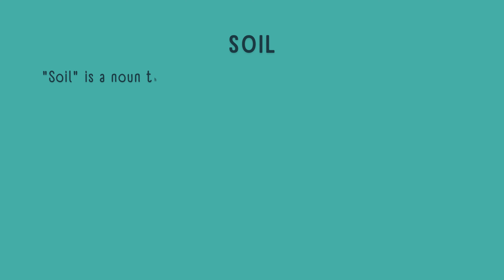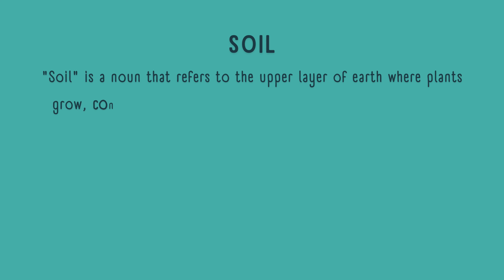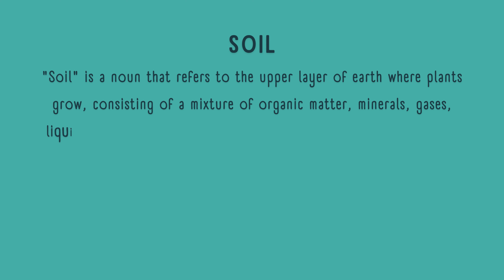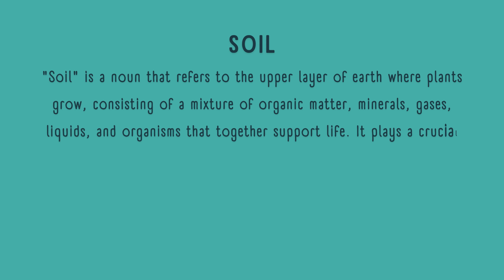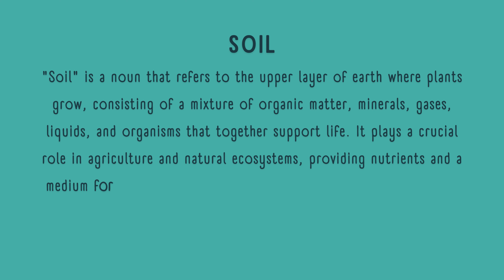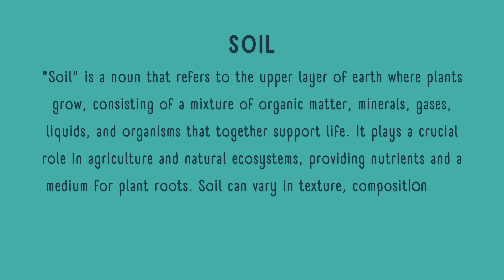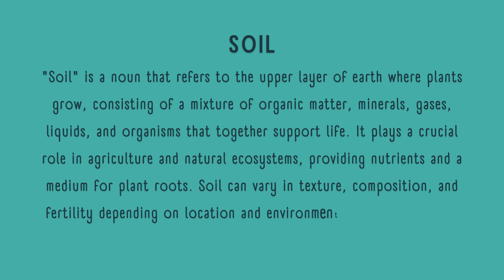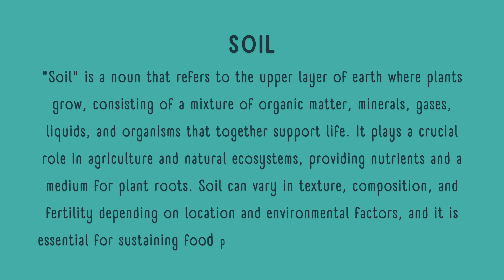What is the meaning of Soil?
In this video, we explore the meaning of "soil" in a concise and easy-to-understand manner. Soil refers to the upper layer of the Earth's surface where plants grow. It is composed of minerals, organic matter, water, and air, playing a crucial role in supporting life by providing nutrients to plants and helping with water retention. Understanding the basics of soil is important for anyone interested in nature, agriculture, and the environment. Watch this video to get a clear and brief explanation of what soil is and why it matters.